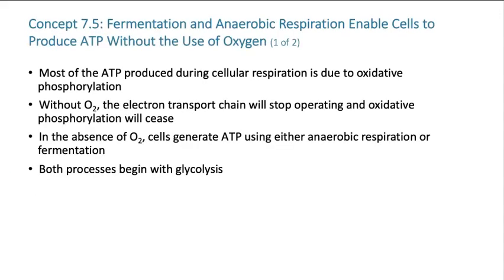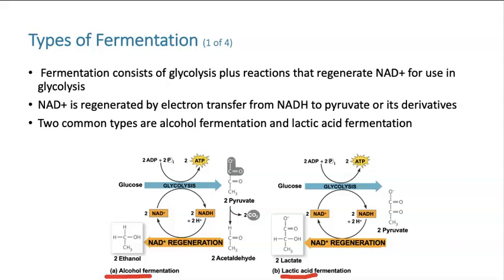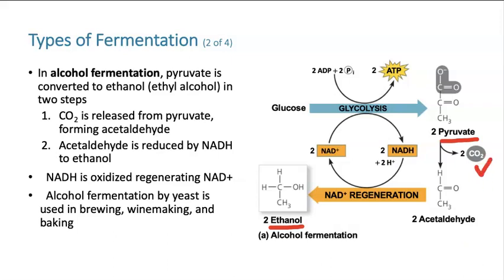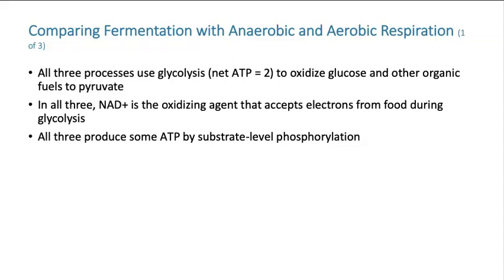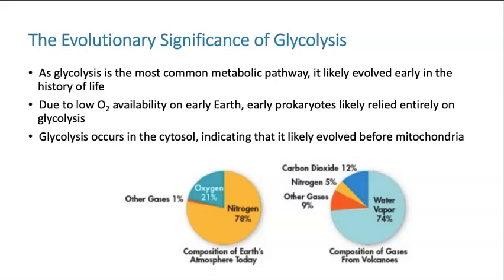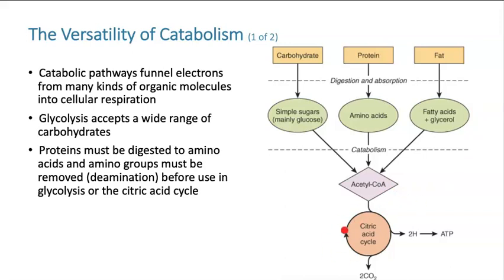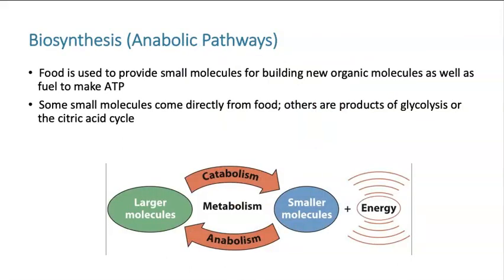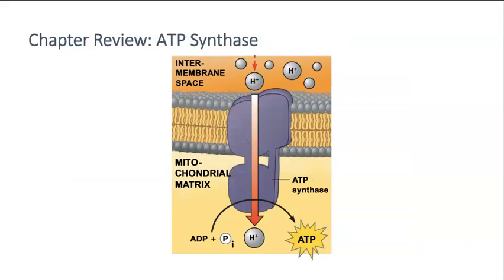101 Ch7 part 5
Cell respiration and fermentation